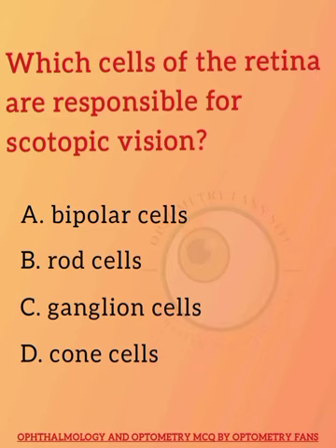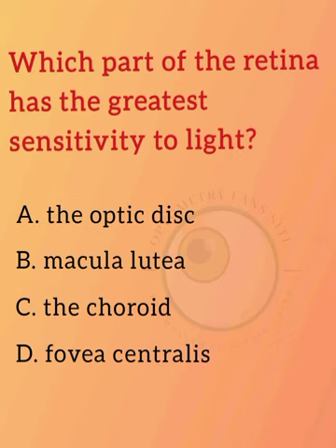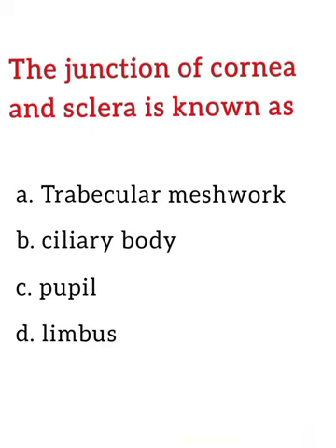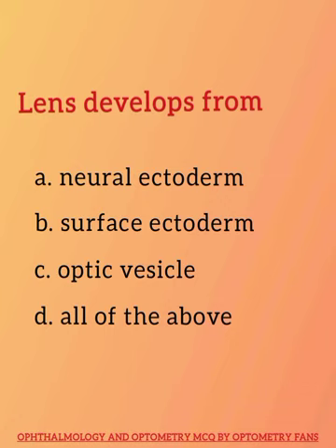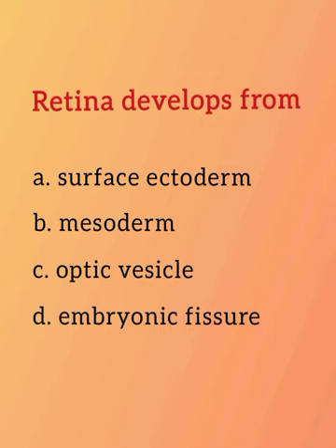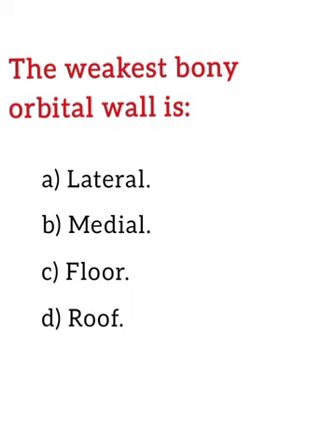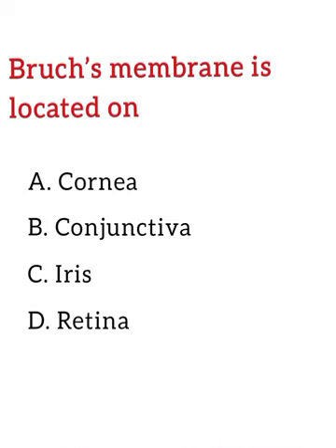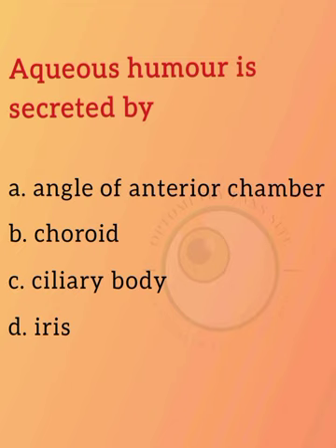MCQ's in Optometry | Optometry mcq questions | Part 6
Optometry mcq questions | mcq ophthalmology | Optometry mcqs on neuro-ophthalmology

• optometry mcq
• optometry mcq questions
• smart optometry mcq
• clinical optometry mcqs
• optometry academy mcq questions pdf
• optical communication mcq
• mcq optometry
• mcq ophthalmology
• optometry mcqs
• optometry eye test
• optical fiber mcq question
• optical examination
• optometry basic questions
• optical instrumenoptical examinationts mcq questions
• optical instrumentation mcq
• mcq in optometry
• optometry quiz
• ophthalmology mcq
• optical letter test
• optometry questions
• ophthalmology mcq questions
• optometry exam questions
• 25 important questions ophthalmology
• optometry pre testing
• mcqs in optometry

• opthalmology mcq
• ophthalmology mcqs for neet pg
• ophthalmology mcqs
• ophthalmology mcq questions
• ophthalmology mcq marathon
• ophthalmology mcqs fmge
• ophthalmology mcq discussion
• cornea mcq ophthalmology
• mci mcq ophthalmology
• mcq book for ophthalmology
• ophthalmology mcq
• mcq ophthalmology
• ophthalmic preparation mcqs
• neet pg ophthalmology mcq
• optometry mcq questions
• neuro ophthalmology mcqs
• 25 important questions ophthalmology

• ophthalmic mcq
• mcq ophthalmology
• mcq optometry
• mcq on cataract
• mcq glasses
• mcq of eye
• ophthalmology mcq
• ophthalmology mcq questions
• optometry mcqs
• what is the mcq
• ophthalmology expected questions
• eye mcq

• mcqs on eye anatomy and physiology
• mcqs on corneal anatomy and physiology
• mcqs on corneal disease
• mcqs on sclera anatomy and physiology
• mcqs on scleral disease
• mcqs on Conjunctiva anatomy and physiology
• mcqs on Conjunctiva disease
• mcqs on anatomy and physiology of lens
• mcqs on Disease of lens
• mcqs on anatomy and physiology of eyelid
• mcqs on Disease of eyelid
• mcqs on limbus
• MCQ on limbus
• mcqs on anatomy of vitreous
• mcq on Disease of vitreous
• mcqs on anatomy and physiology retina
• mcq on disease of retina
• mcqs on anatomy and physiology of uveal track
• MCQ on disease of uveal track
• mcqs on visual pathaway
• mcqs on brain
• mcqs on eye disease
• mcqs of optometry
• mcqs Optometry student
• mcqs of optometry collage
• mcqs of pg student
• MCQ of optometry exam
• mcq on Ophthalmology exam
• Optometrist MCQ
• ophthalmologist mcq